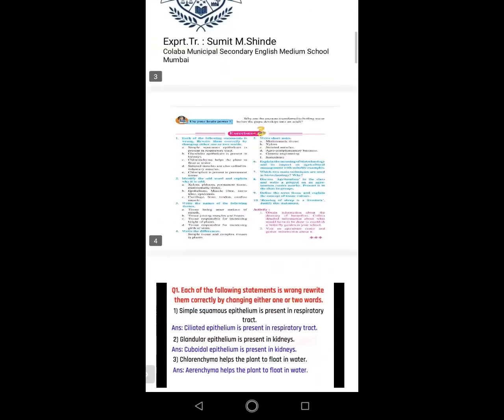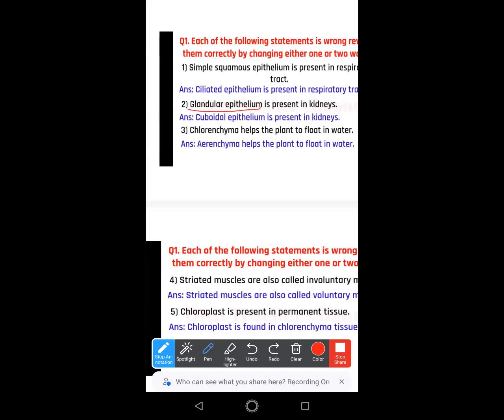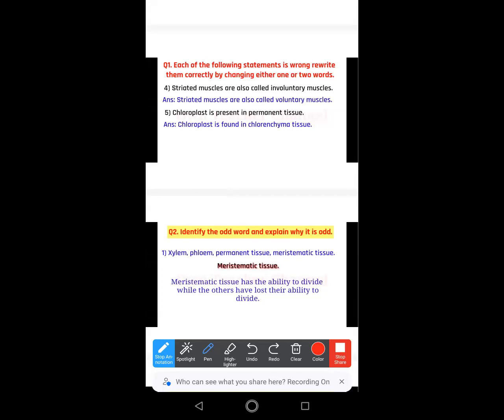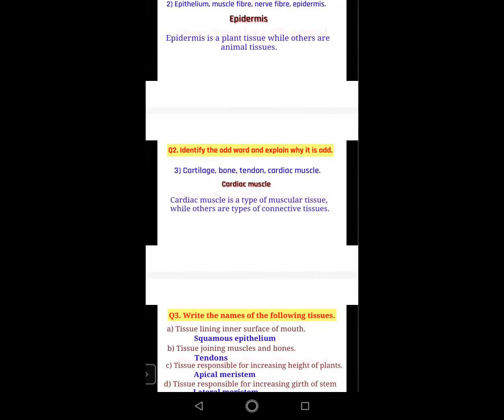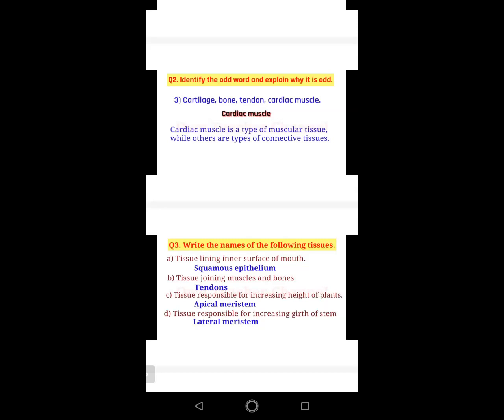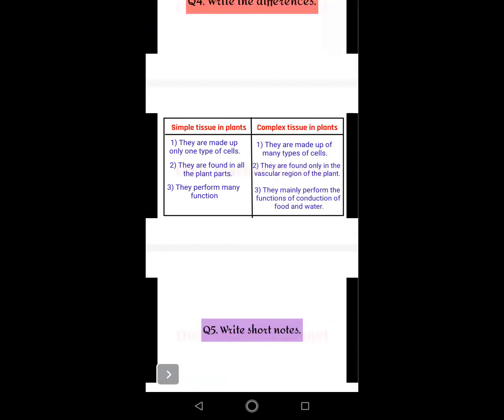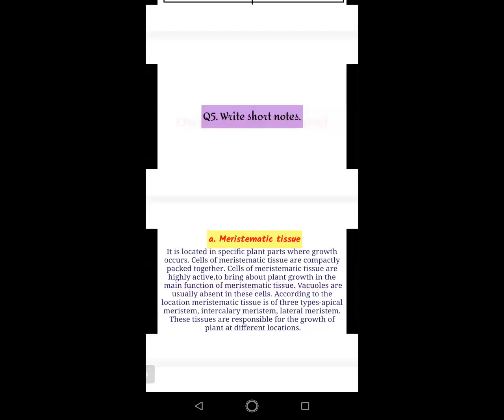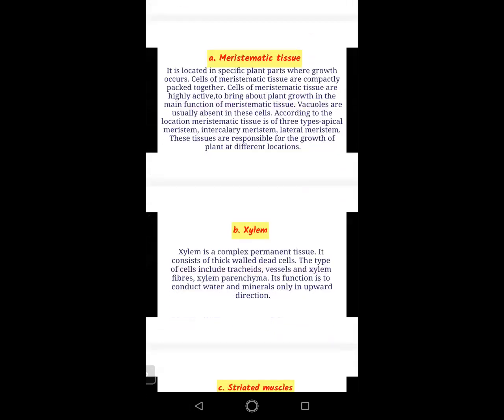Std 9th// SCIENCE// INTRODUCTION TO BIOTECHNOLOGY by Mr. Sumit sir //CNO Mrs.Almas Hannure